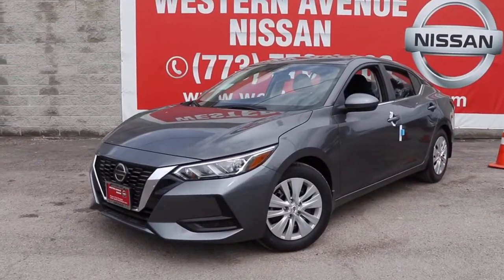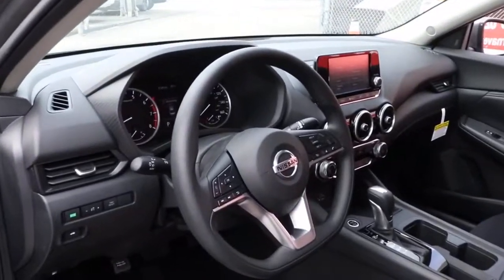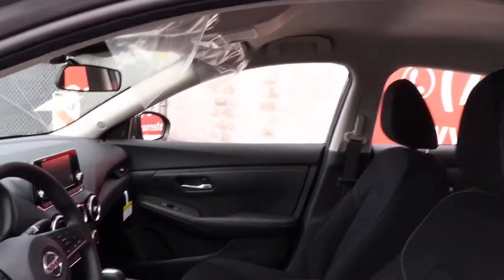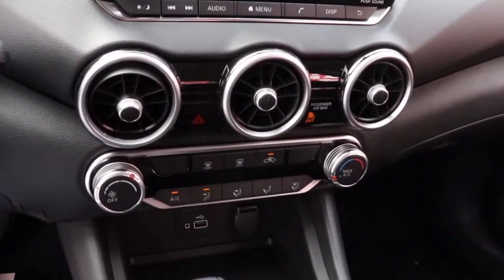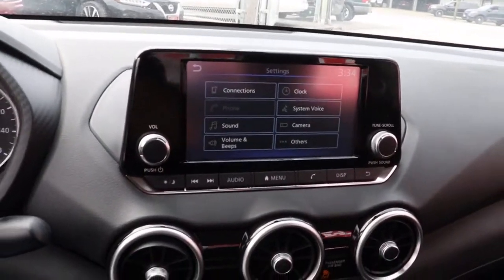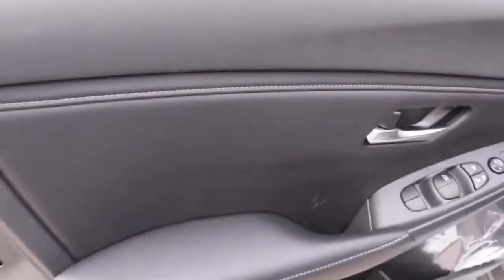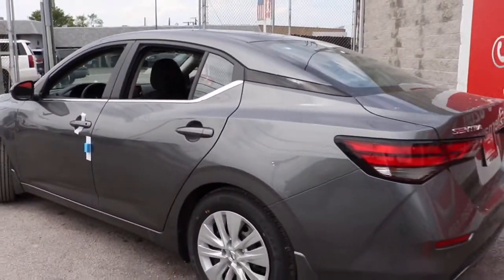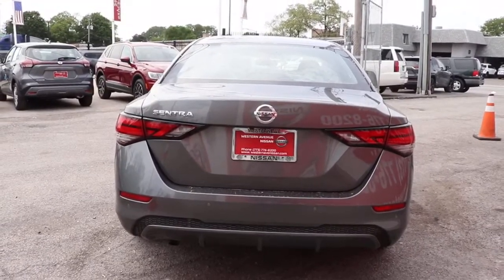2021 Nissan Sentra Chicago, Matteson, Oak Lawn, Orland Park, Countryside IL 210330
2021 Nissan Sentra S - Stock#: 210330 - VIN#: 3N1AB8BV4MY289100

Gun Metallic 2021 Nissan Sentra S FWD CVT with Xtronic 2.0L DOHC CVT with Xtronic, Charcoal Cloth.brbrNissan-- Innovation That Excites !! Building Great Vehicles with many options like Nissan Intelligent Key with Push Button Ignition, Remote Engine Start System with Intelligent Climate Control ,Hybrid system,Intelligent All-Wheel Drive,Intelligent Trace Control, Intelligent Engine Braking,Intelligent Cruise Control LED headlights,LED taillights,Intelligent Auto Headlights, Motion Activated Liftgate,Advanced Drive-Assist Display,Apple CarPlay,Android Auto, NissanConnect Services powered by SiriusXM ** Siri Eyes Free Hands-free Text Messaging Assistant * Bluetooth Hands-free Phone System, Leather-appointed seats, Quick Comfort heated front seats, Bose, Bluetooth streaming, SiriueXM, USB Ports and Aux in Jack, Blind Spot Warning Power Panoramic Moonroof. Nissan Navigation System, Intelligent Around View Monitor, Rear Cross Traffic Alert... ***All Prices plus TTD and Destination must qualify for incentives. ***Vehicle equipment may vary from Description! Recent Arrival! 29/39 City/Highway MPGbrbrbrWe Are Your Chicago, IL New and Certified Pre-owned Nissan Dealership near Berwyn, Burbank, Calumet City, Cicero, Elmhurst, Evanston, Franklin Park, La Grange, Matteson, Melrose Park, Morton Grove, Northbrook, Oak Lawn, Oak Park, Orland Park, Tinley Park. Are you wondering, where is Western Ave Nissan or what is the closest Nissan dealer near me? Western Ave Nissan is located at 7410 South Western Ave, Chicago, IL 60636. You can call our Sales Department at , Service Department at , or our Parts Department at . Although Western Ave Nissan in Chicago, Illinois is not open 24 hours a day, seven days a week  our website is always open. On our website, you can research and view photos of the new Nissan models such as the 370Z, Altima, Armada, Frontier, GT-R, LEAF, Maxima, Murano, NV Cargo, NV Passenger, NV200, Pathfinder, Rogue, Rogue Sport, Sentra, Titan, Titan XD, Versa or Versa Note that you would like to purchase or lease. You can also search our entire inventory of new and used vehicles, value your trade-in, and visit our Meet the Staff page to familiarize yourself with our staff who are committed to making your visit to Western Ave Nissan a great experience every time.